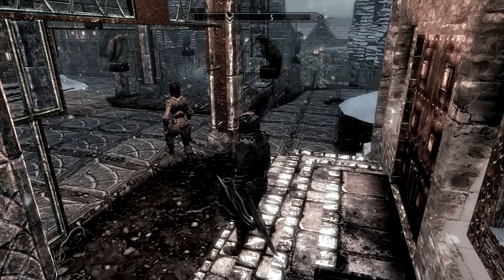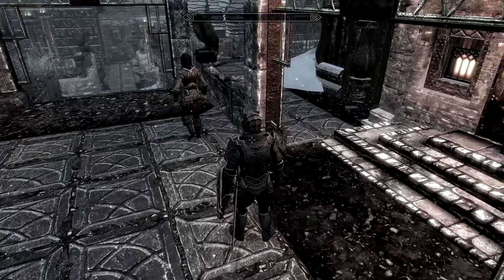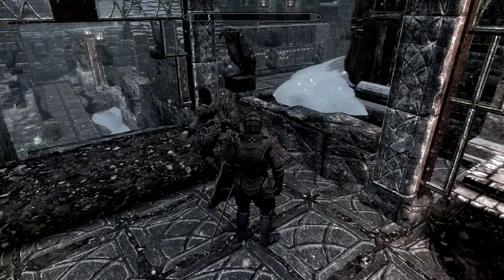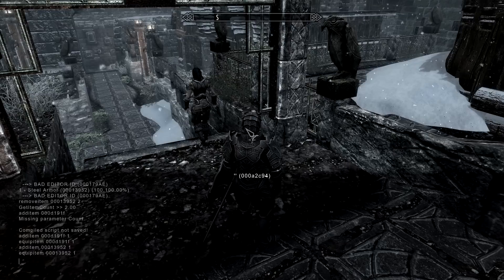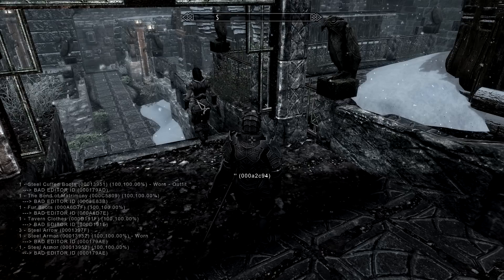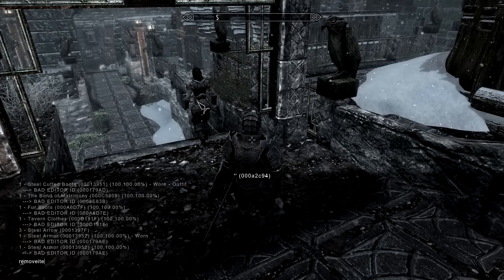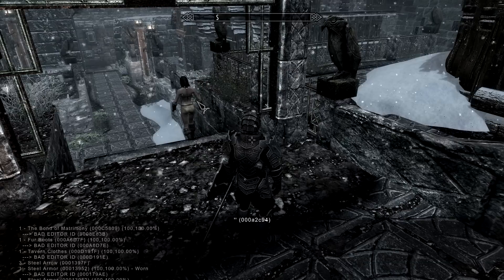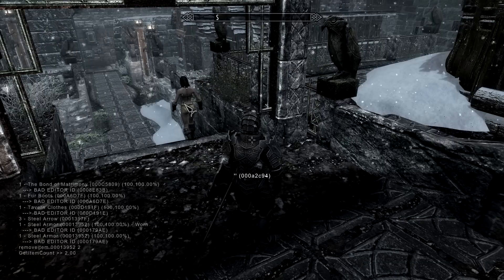Skyrim: How to change your wife's clothes or armor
Just a random video I thought would be useful for some players.
Instructions
1. Open console command
2. Click on your wife
3. Type showinventory
4. Type removeitem (ID)
5. Type additem (ID)
6. Type equipitem (ID)
7. Save the game